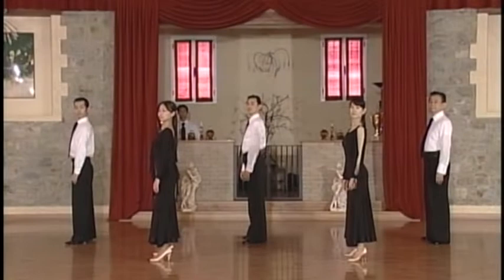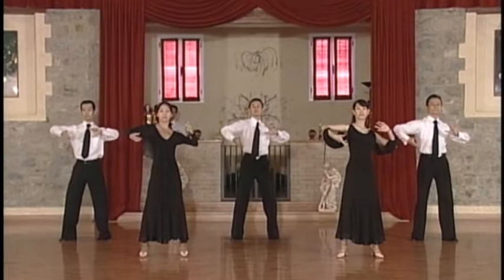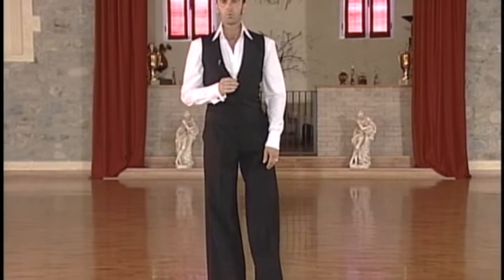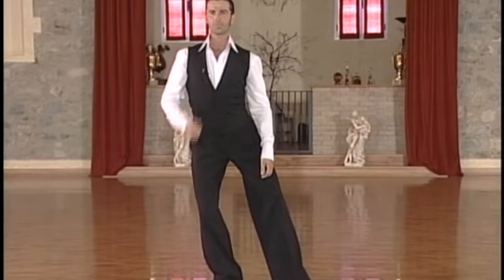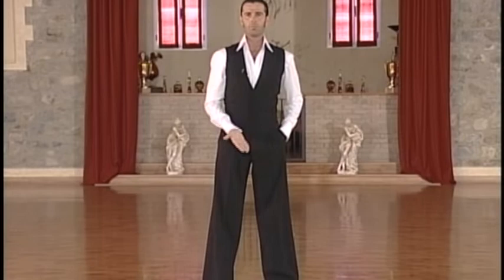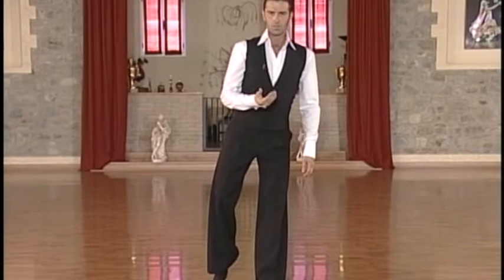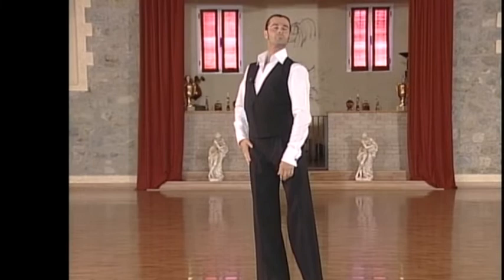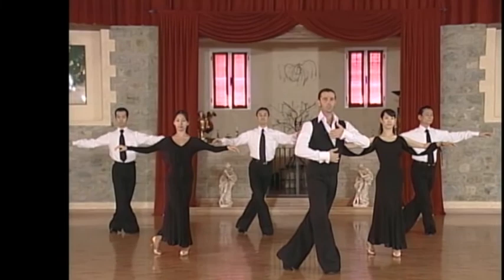Luca Baricchi "Personal Balance - Exercises" Lecture (English) Part 2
Luca Baricchi "Personal Balance - Exercises" Lecture (Japanese translation removed) Part 2